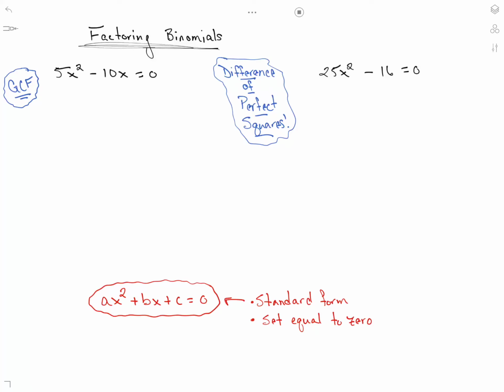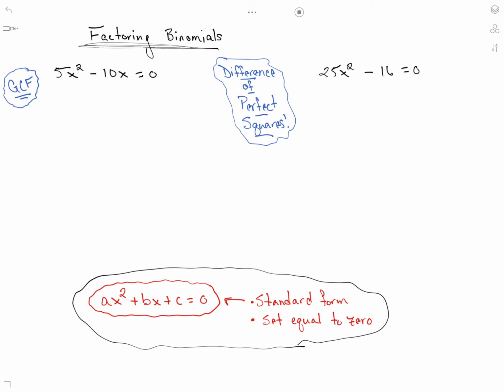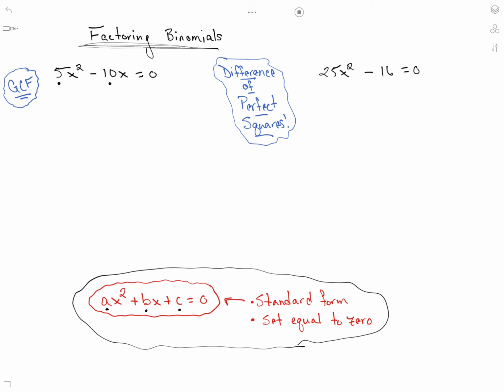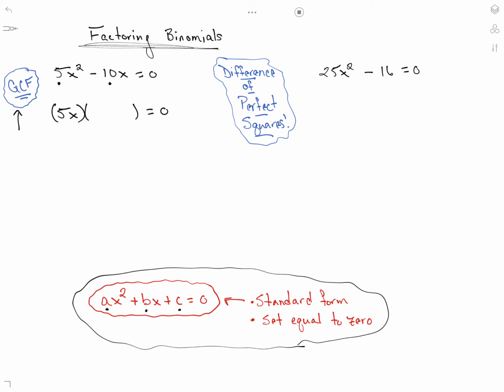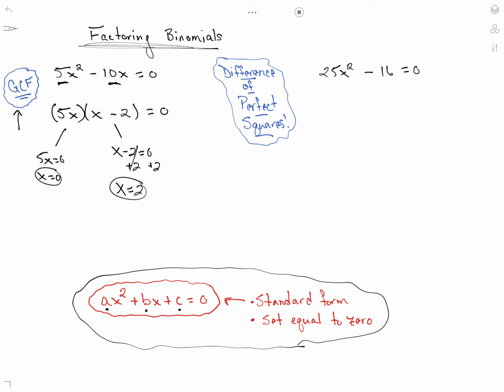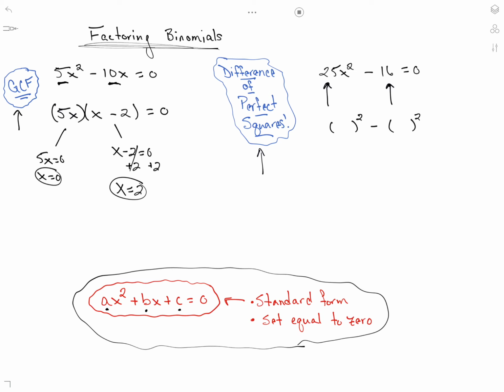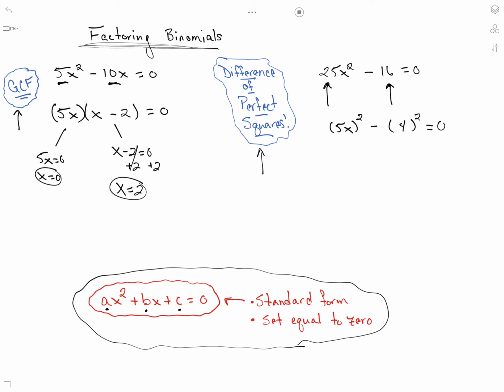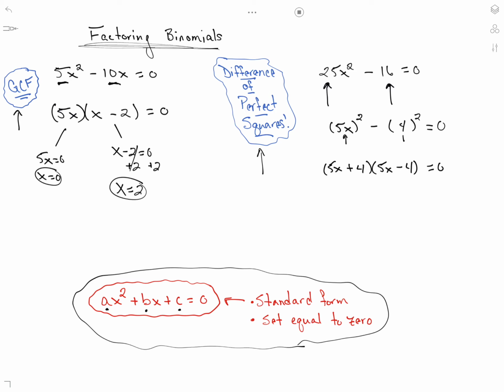Factoring Binomials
A short review on how to factor two different types of quadratic binomials.